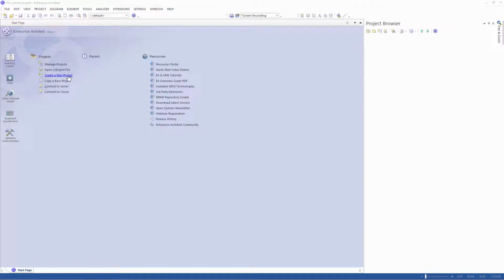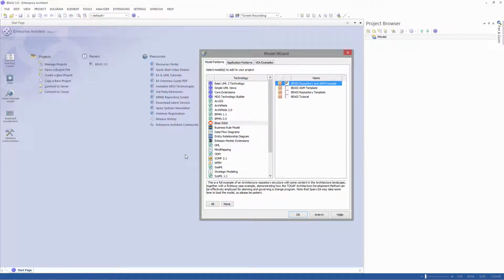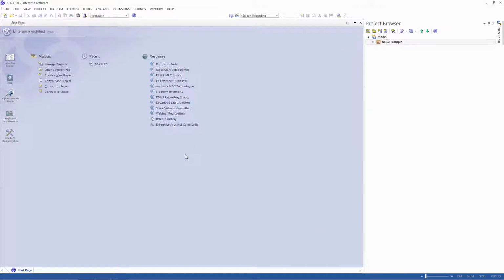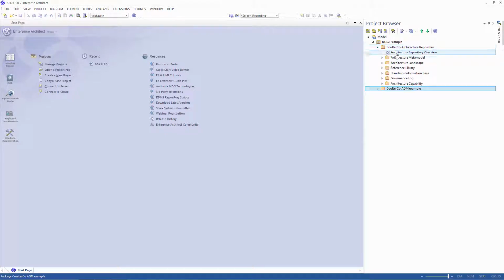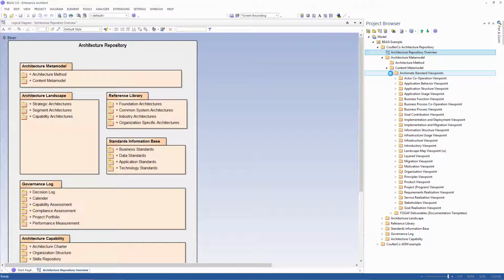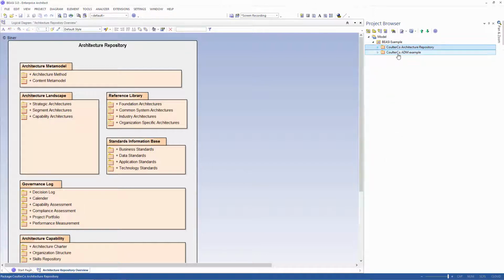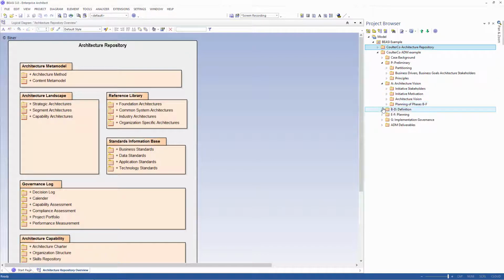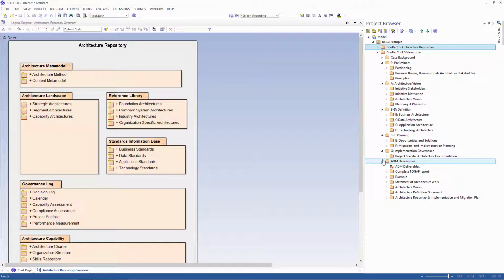BEASI - EA ArchiMate-Sparx Tool: Repository and ADM example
Are you getting started with Enterprise Architecture work? BEASI offers you a kickstart with deliverables, artifacts and building blocks ready to customize and use! Watch this tutorial video to learn more.

BEASI is a software plugin for the cost-efficient modeling tool Sparx Enterprise Architect. This EA tool integrates ArchiMate and Sparx Enterprise Architect and includes TOGAF ADM application examples.